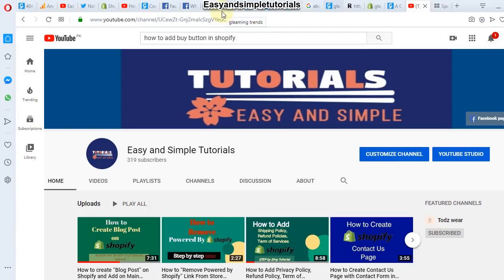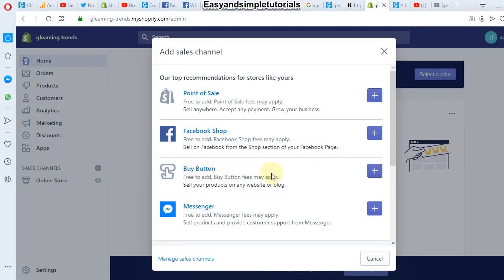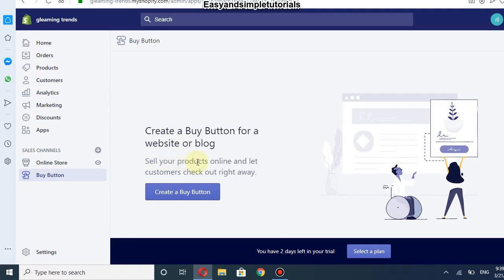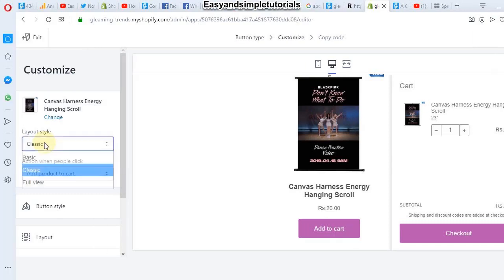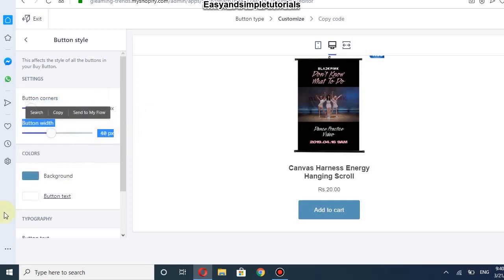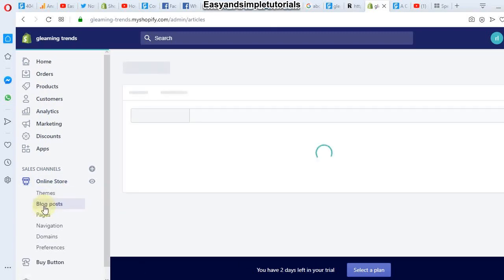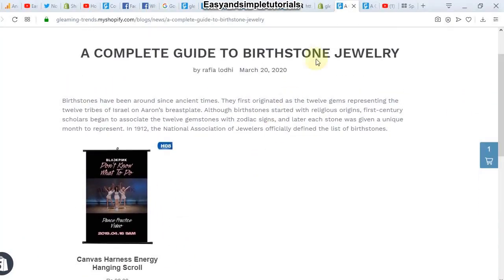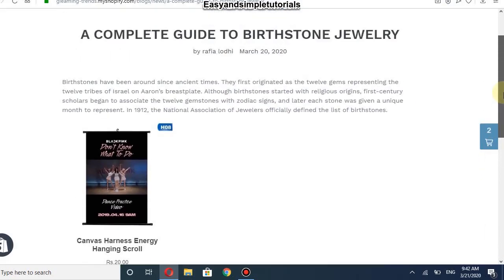How to Setup Add to Cart Button on Shopify, How to Add Buy Button in Shopify, Step by Step, 2020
In this tutorial, you will learn how to setup Add to Cart button or Buy button on Shopify and add to blog post of your Shopify online store.
I will show you every step of setting, so you can easily follow my easy steps and create attractive button for your shopify store.
I will show you how to change button style Color, size, text, on shopify.

If you want easy and simple ways to learn Shopify, Which highly precise and totally based on real applications, then Play my Shopify Tutorial Playlist

and learn Shopify skills and improve your earning from Online Shopify store or on FIVERR.COM